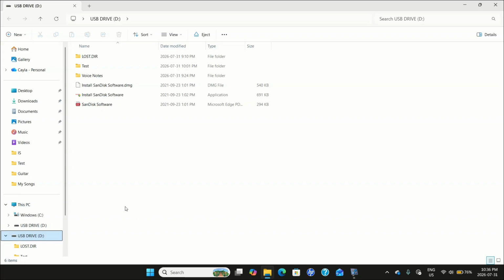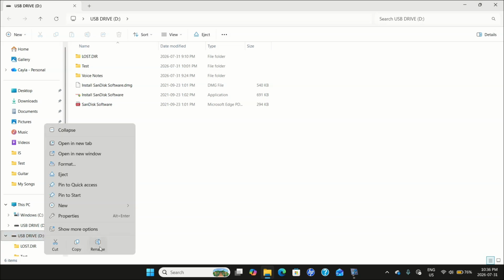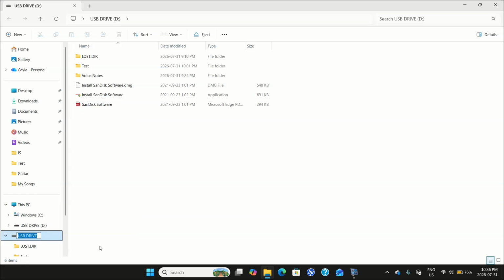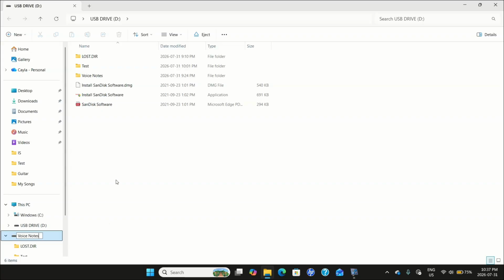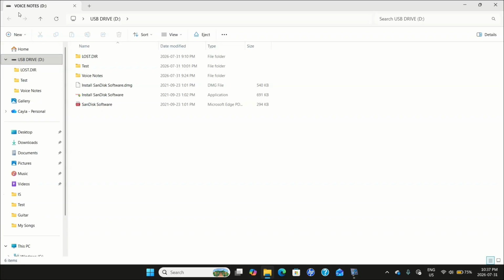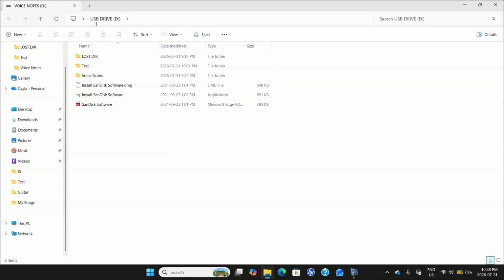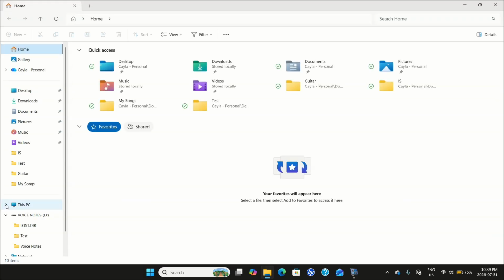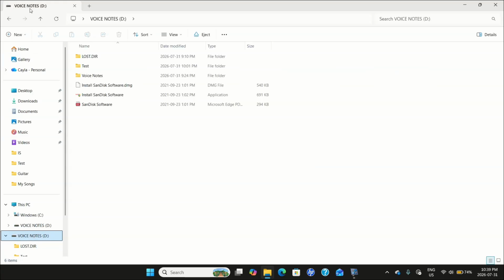How To Rename A USB Thumb Drive Or Jump Drive Using Windows 11!